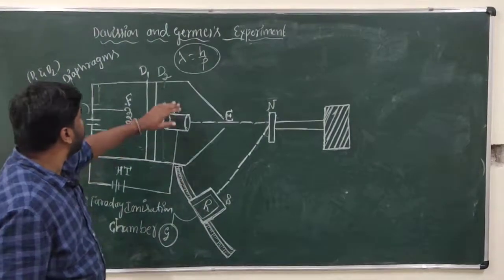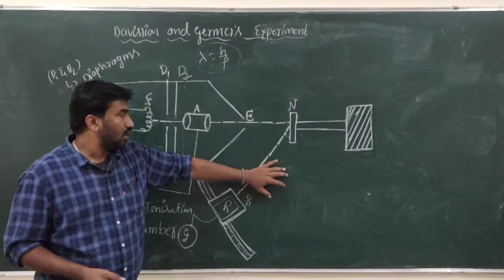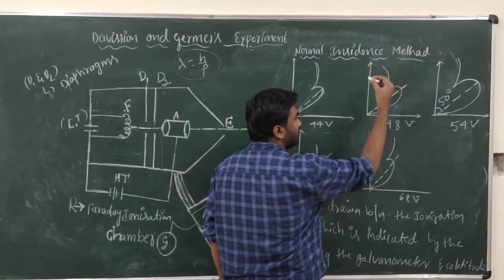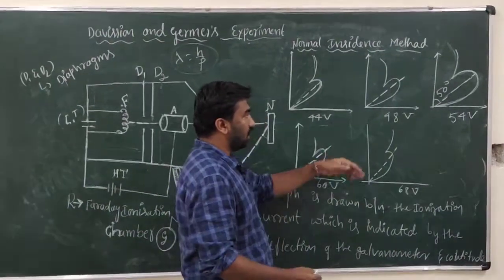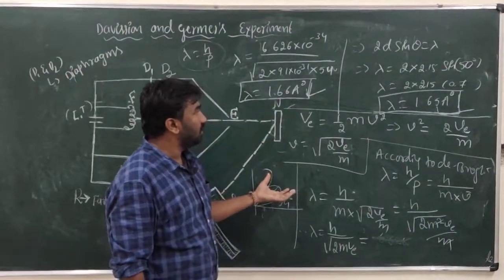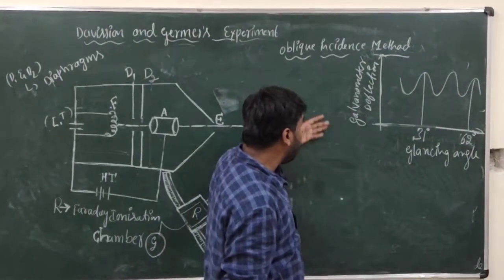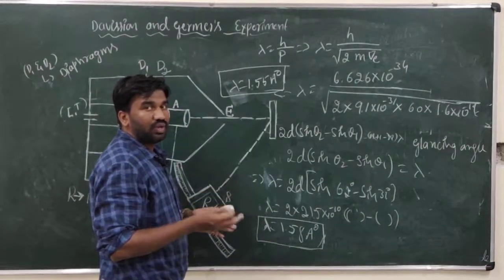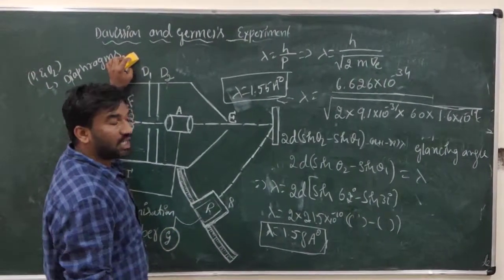modern physics (OEPT) Davisson and Germer's experiment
experimental verification of dual Nature of electron